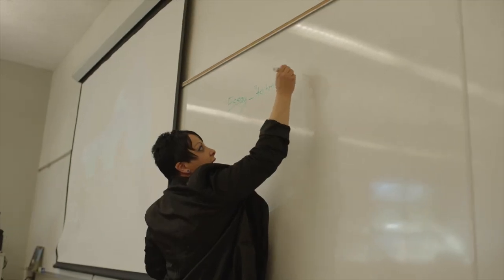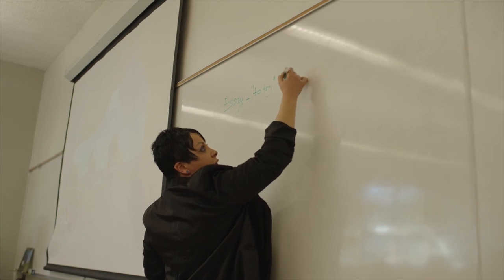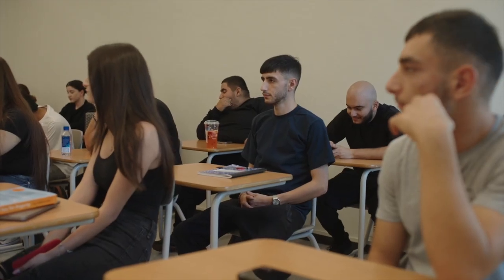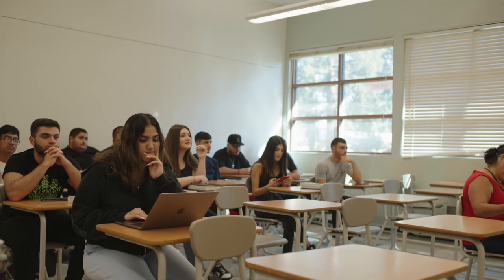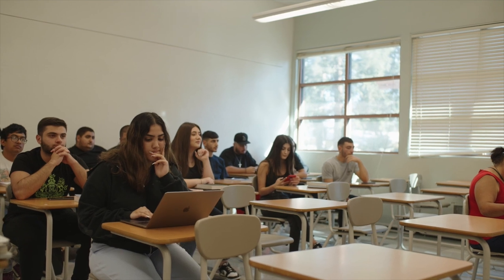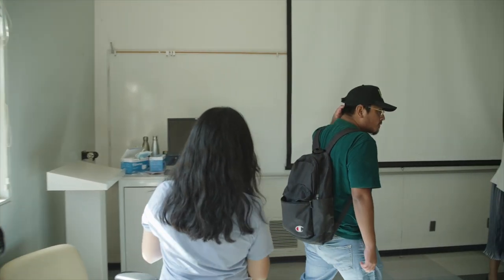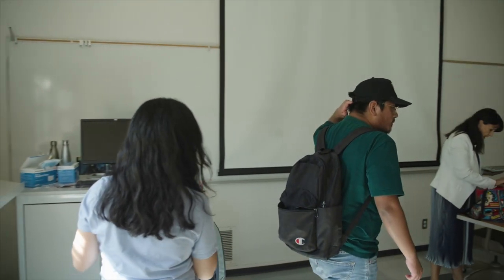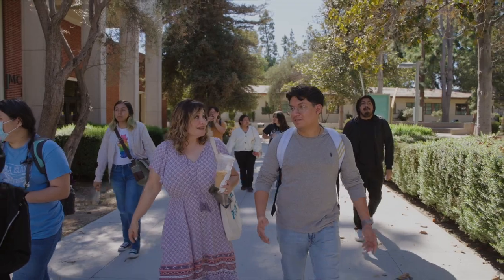LAVC Career & Academic Pathway - English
The English Department faculty members have established Student Learning Outcomes for all our courses. SLOs are our expectations of the knowledge and skills students will demonstrate upon successful completion of our courses.
We have also designated a more general outcome for all those who plan to graduate with an AA or AA-T in English: